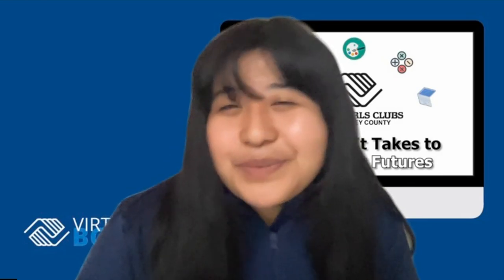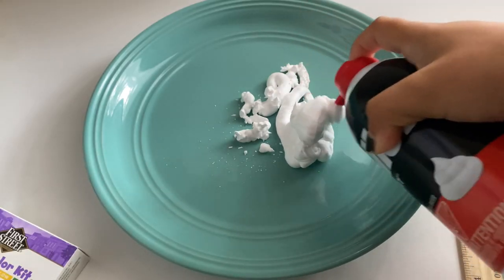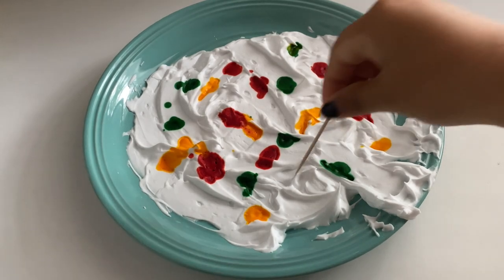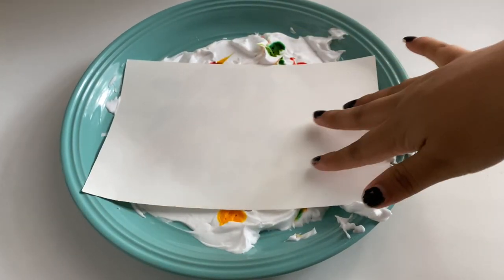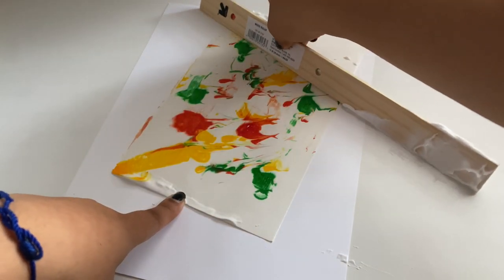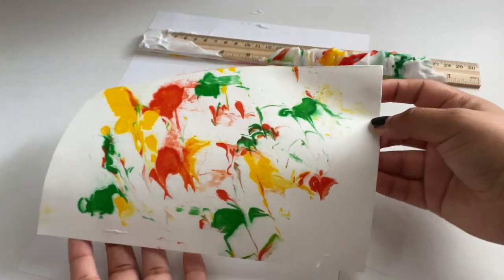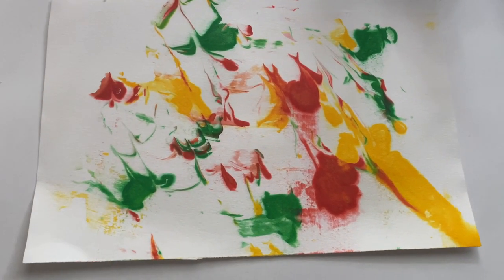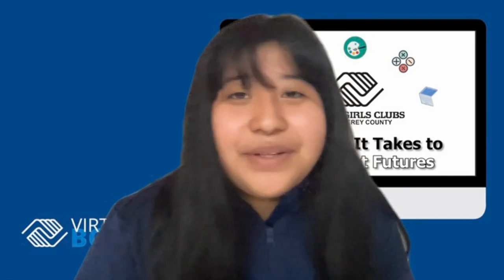Virtually BGCMC - STEAM: Shaving Foam Art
Ms. Brisa brings you art and science in one project! Create cool designs and patterns and learn the science behind it.